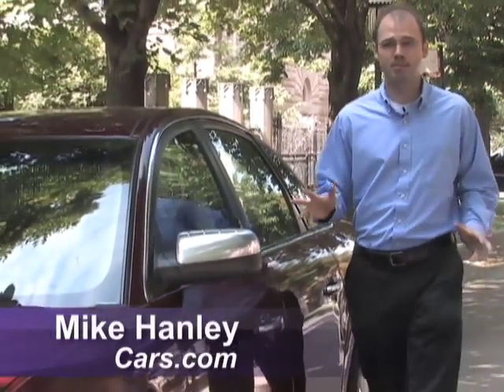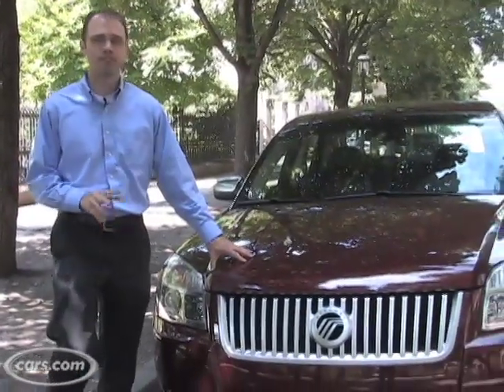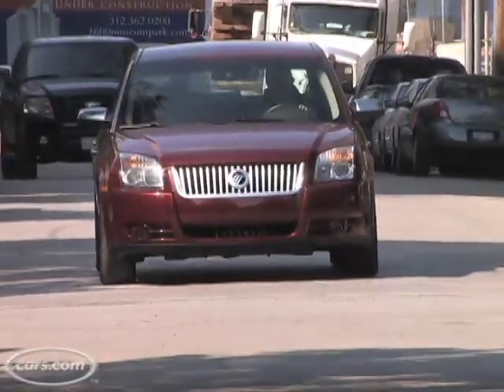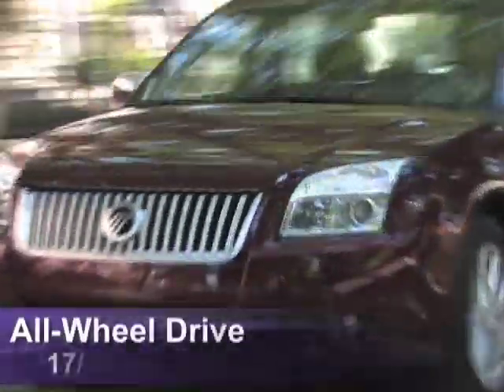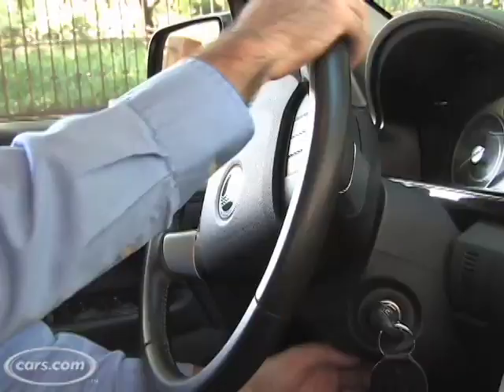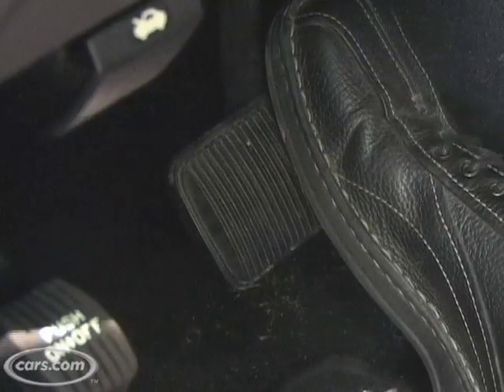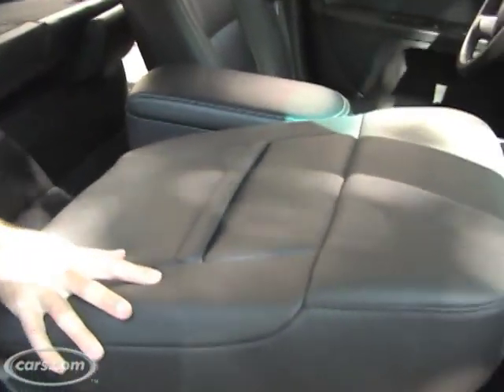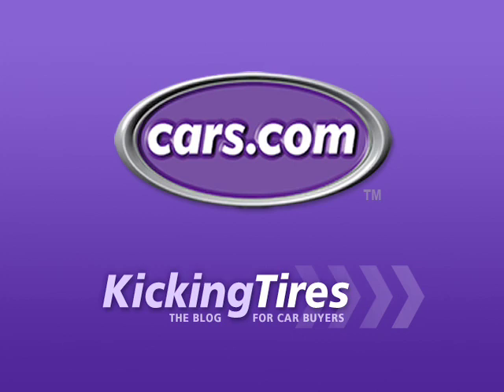2008 Mercury Sable/ Quick Drive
Cars.com's Mike Hanley takes a look at the 2008 Mercury Sable. It competes with the Buick Lucerne and Chrysler 300.

Shot,produced and edited by: Sarah Gersh